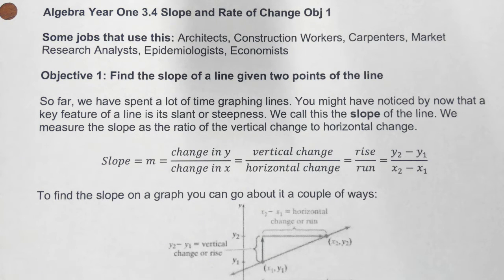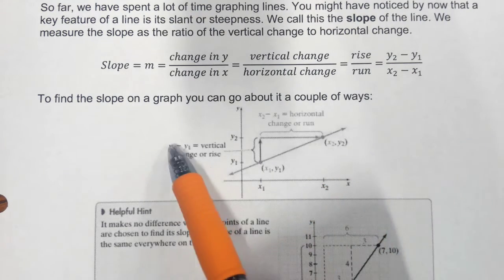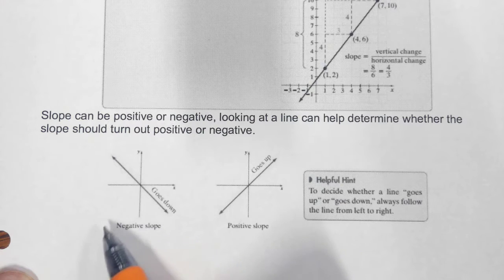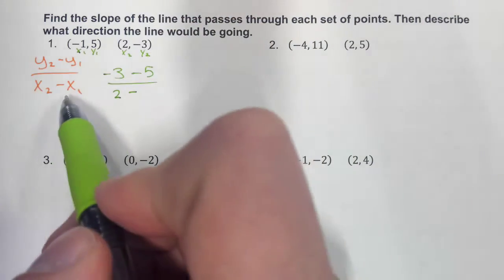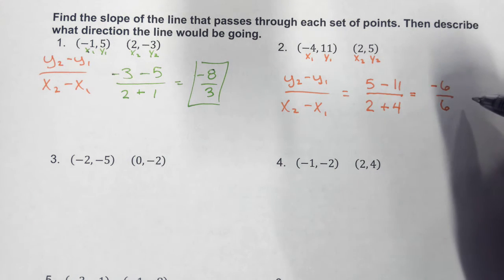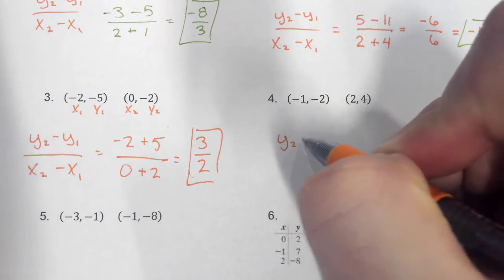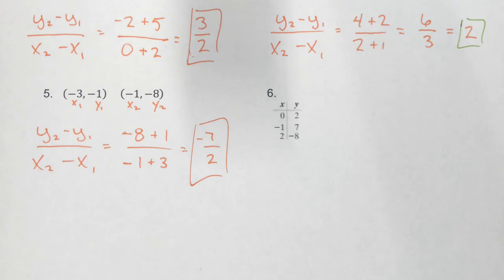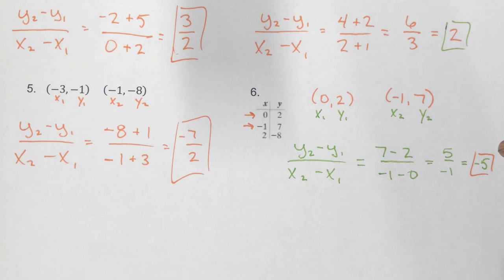3.4 Slope & Rate of Change Obj 1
Video for Algebra Year One On January 29th